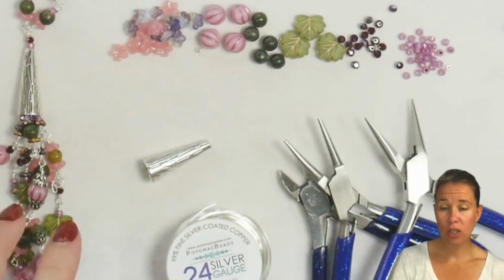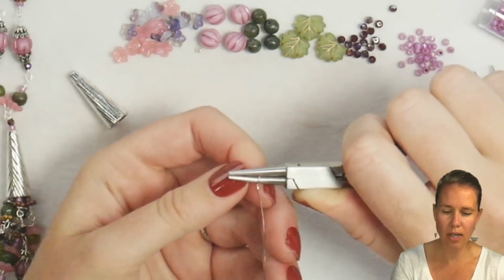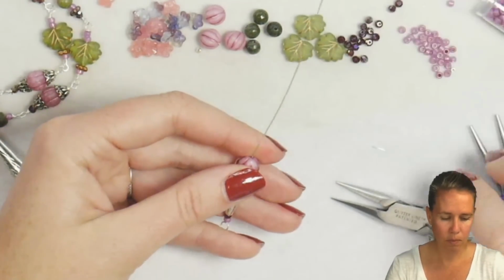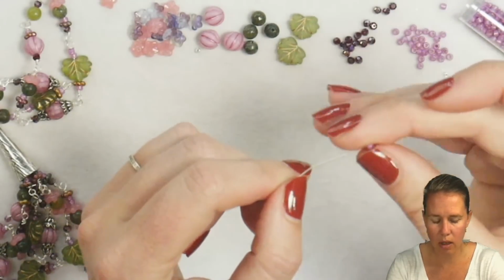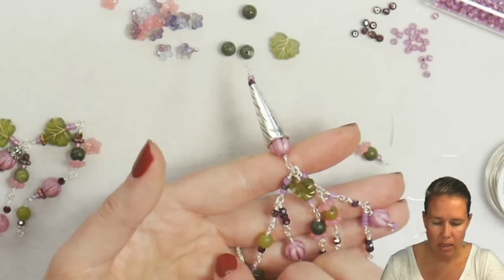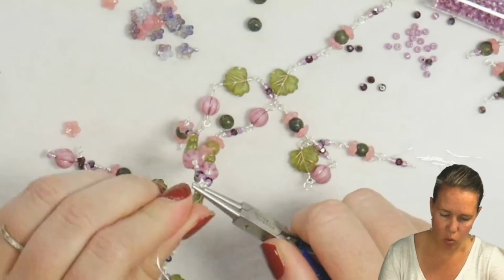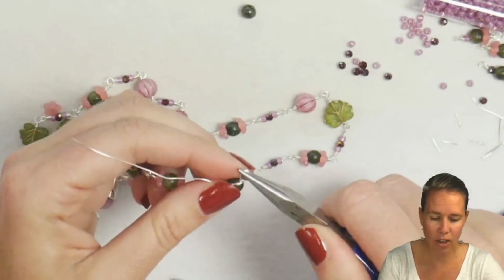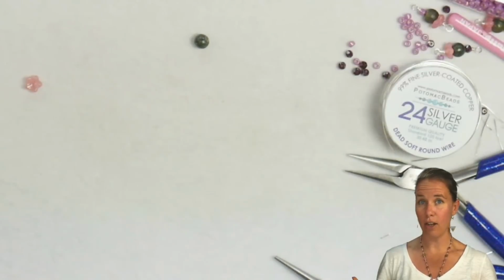Hawaiian Tropics Necklace - DIY Jewelry Making Tutorial by PotomacBeads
Aloha! Take a getaway on island time with a wire working experience like never before as you design your own variation of Allie's Hawaiian Tropics Necklace! You'll become the professional coiler of eye pins that you've always aspired to be on this wire working adventure using materials from the June Best Bead Box and Best Bead Box XL. Now sit back, relax, and enjoy being in the presence of white sandy beaches filled with serene sounds of melodic ocean waves, all the while creating a summer-inspired beaded necklace!

Technique Learned: Wire Working

The designer's suggested colors & materials:
• Potomax Jeweler's Wire 24G - SterlingPlated, ~12 feet
• Czech Melon 8mm - Rose Opal Matte Rose Wash, ~10 Beads
• Czech Maple Leaves - Olive Green Gold Wash, ~10 Beads
• Gemstone Round 6mm - Nephrite Jade, ~12 Beads
• Czech Flower Caps 7mm - Milky Pink, ~16 Beads
• Potomac Crystal Round 3mm - Garnet, ~22 Beads
• Miyuki Seed Beads 8/0 - Silver Lined Dyed Lilac, ~1 Gram
• Pewter End Cone 28x10mm - Etched Long, 1 Piece

00:00 - Intro
01:17 - Step 1 - Introduce all the materials to be used in the tutorial; Start making an eye pin
10:01 - Step 2 - Add a variety of beads
13:09 - Step 3 - Create an end to be used for each strand of beads
15:26 - Step 4 - Repeat Step 2 & 3 until the desired look is achieved; Start the sides of the necklace
20:08 - Step 5 - Determine the length you'd like the necklace to be
20:50 - Step 6 - Make a closure out of wire
26:49 - Outro